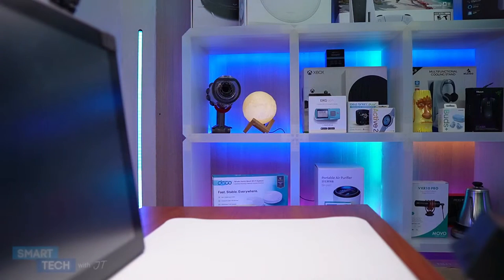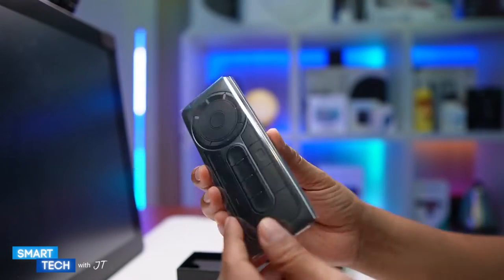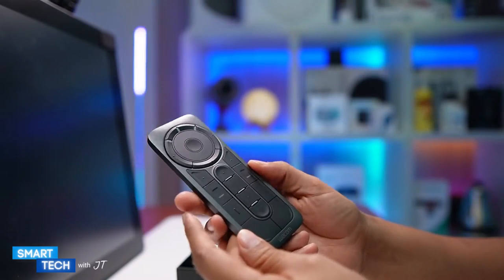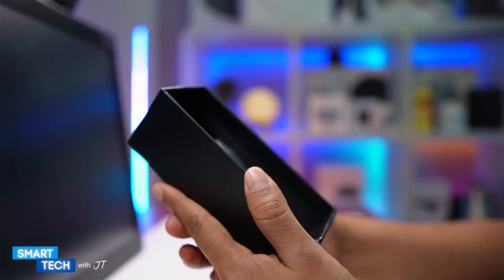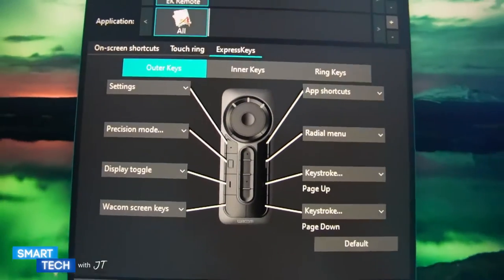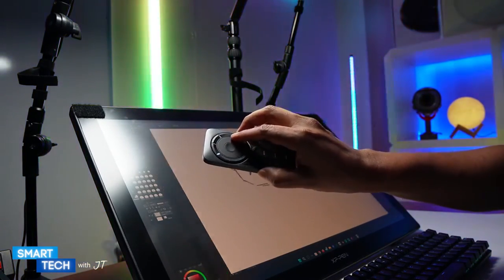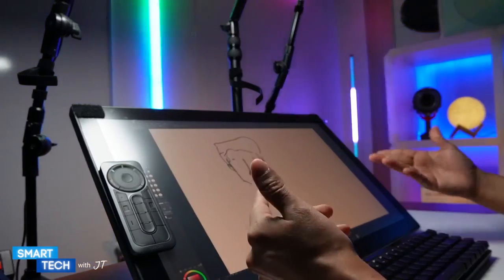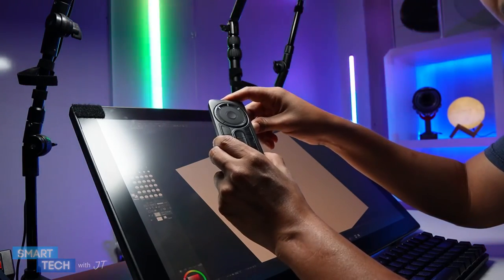Wacom Express Key Remote for Cintiq & Intuos Pro Unboxing & Review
✅ Current Price & More Info (US)